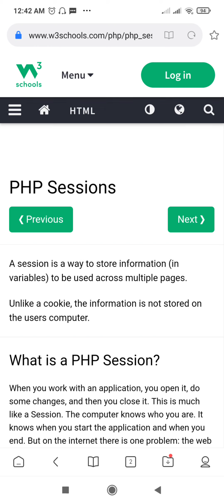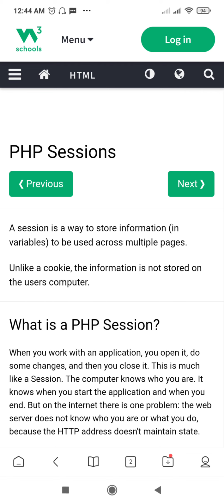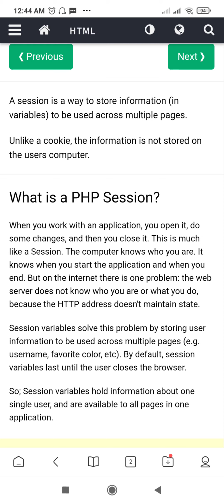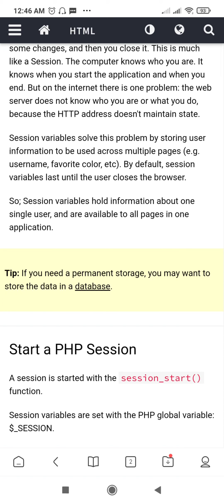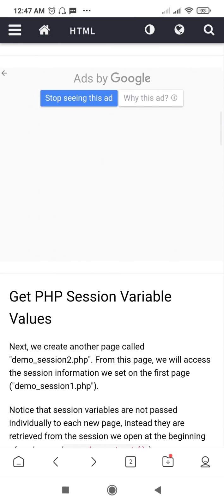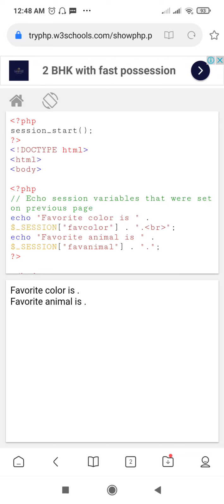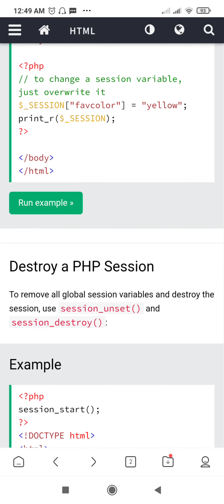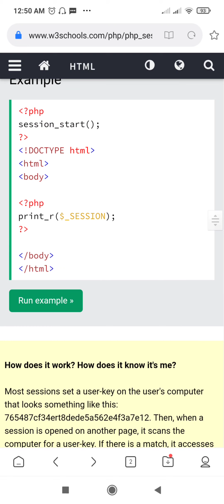Web Techniques part 4 TYBSc CS Ch1 Part4 Session